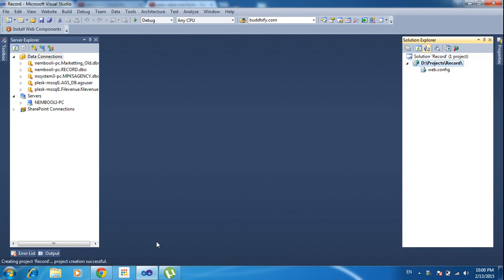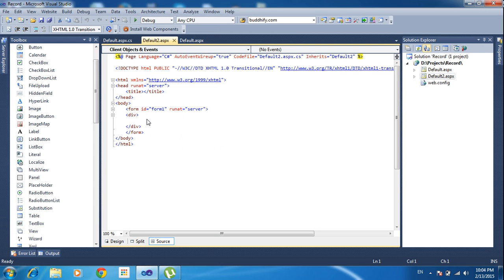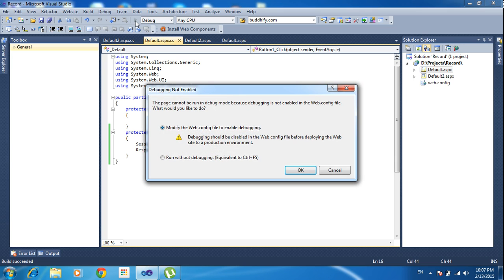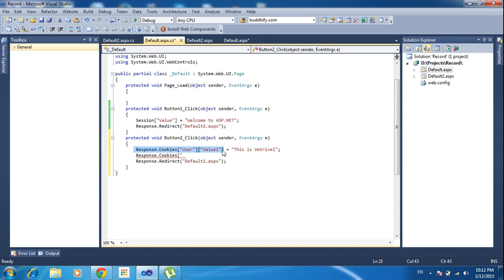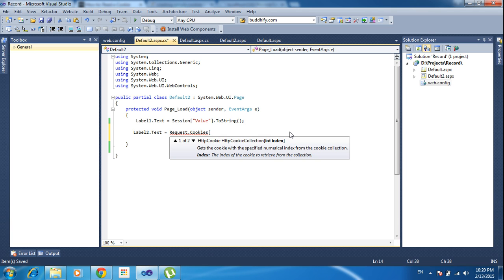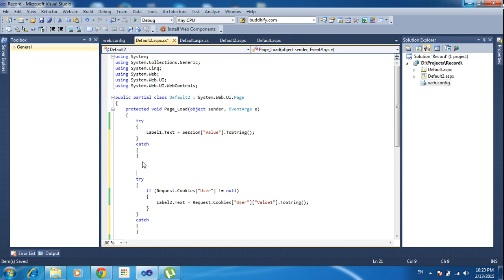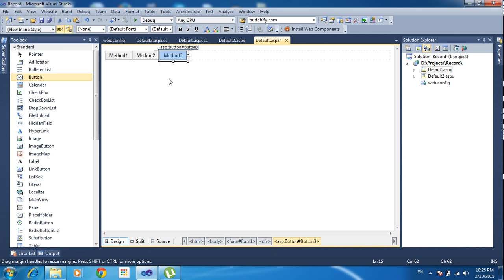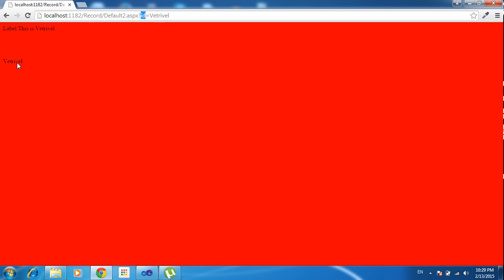Asp Net Pass Value to One Page to Another Page Step By Steps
This video helps to know
1.sessions
2.cookies
3.url parameter
Using this method we pass values to one page to another page..